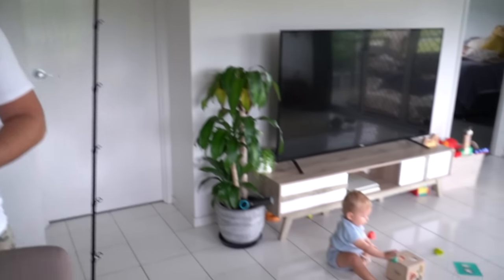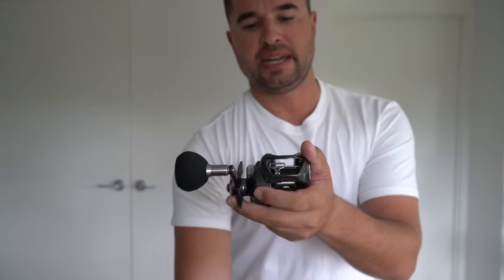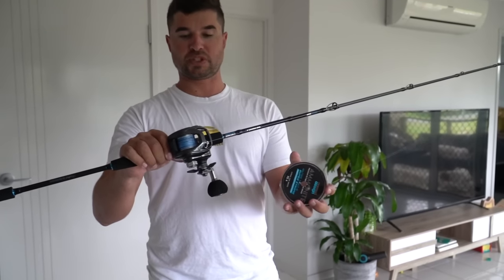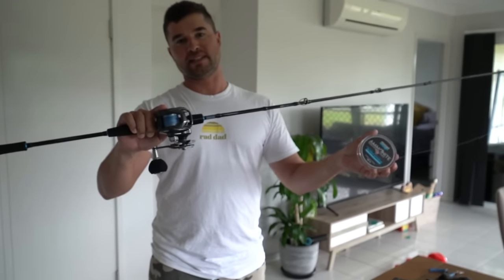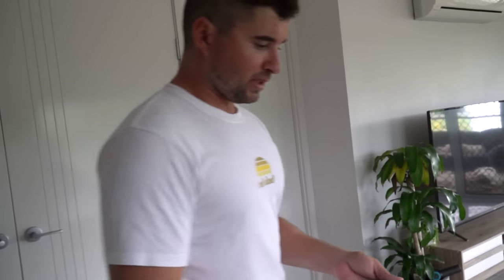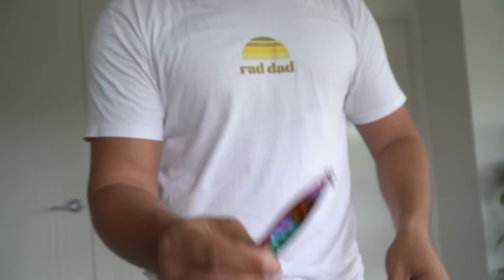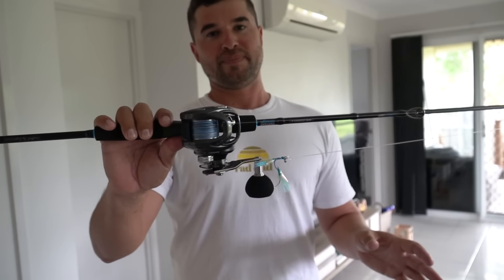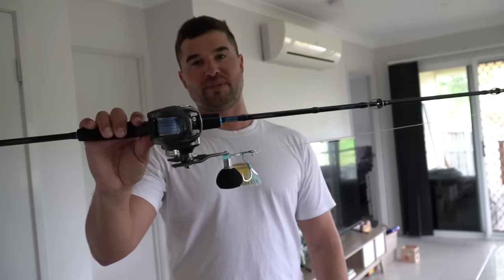How I Set Up My Slow Pitch Jigging Rod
Rod: Nomad jid pe2-4 6'2
Reel: Lexa 300
Line: Ammonite pe 4
Leader: 100lb Panderra
Jigs: Nomad 60-120g gypsy or buffalo